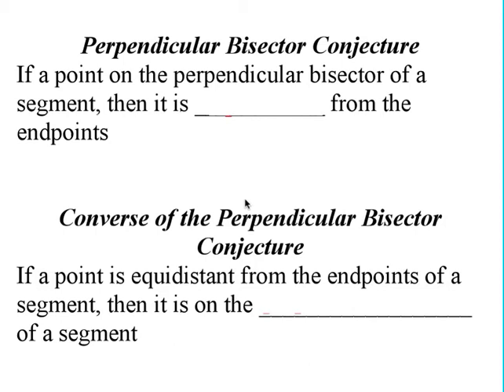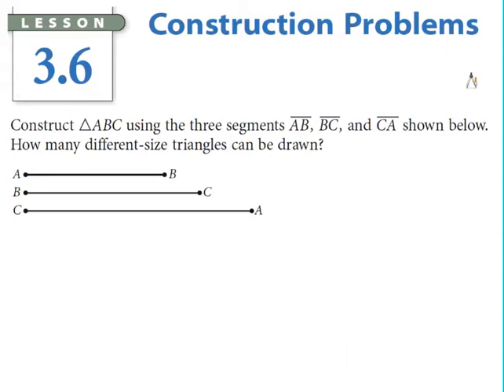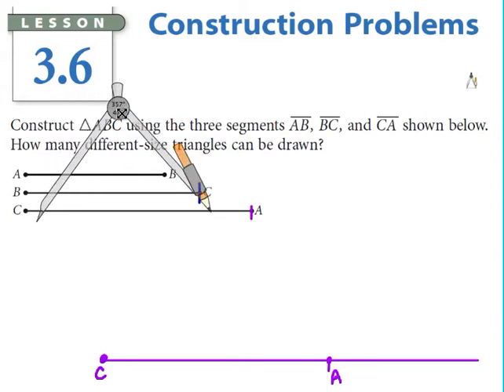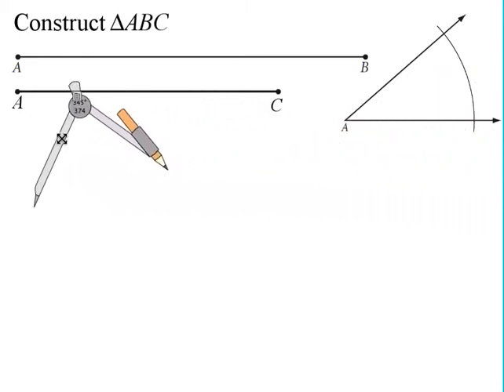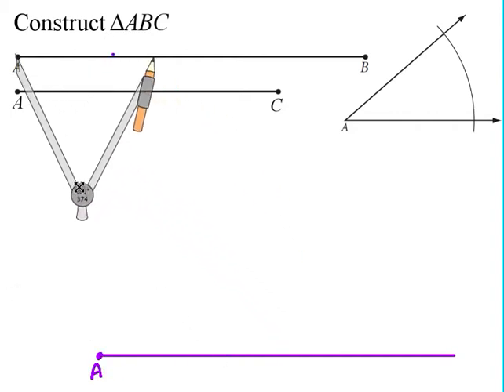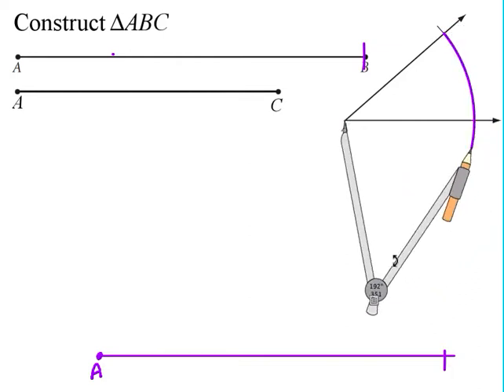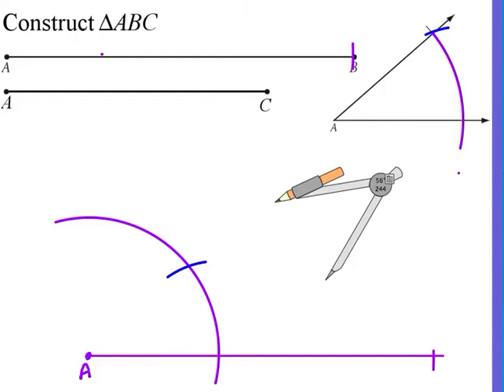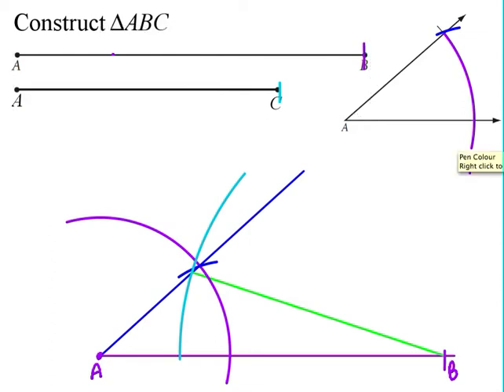Geom--Lesson 3.6 (12).mov